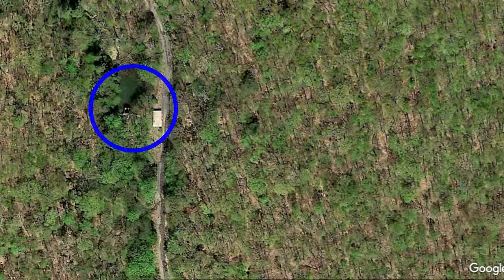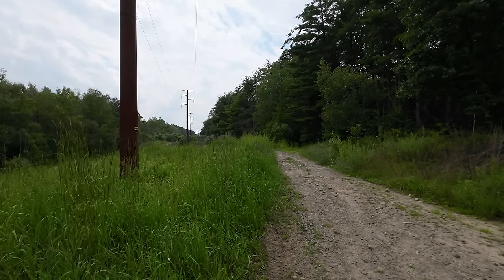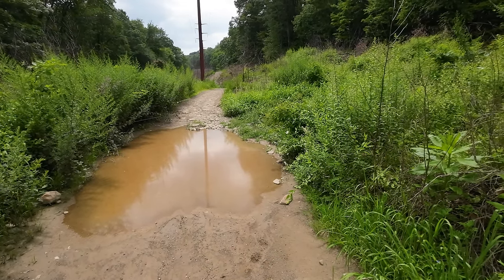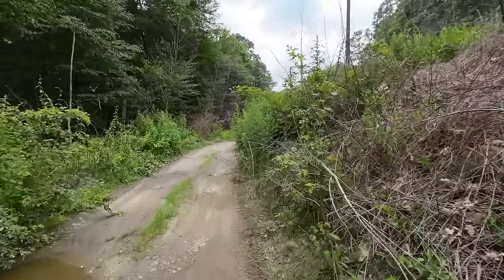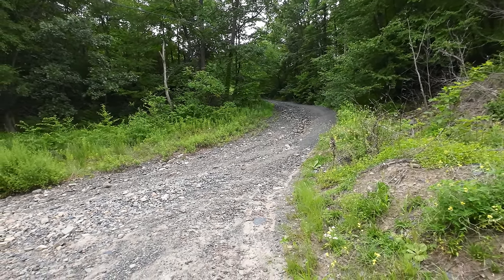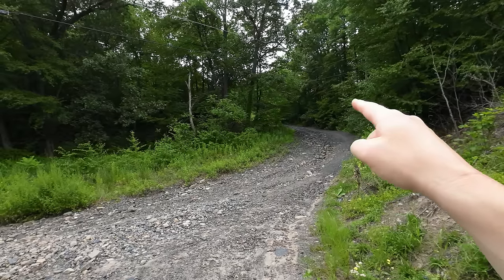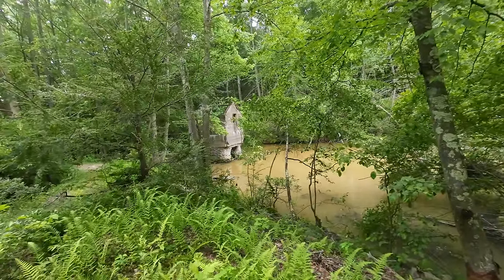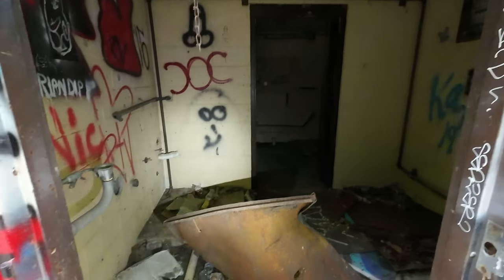Challenging GOOGLE MAPS Target - What Did I Find?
For this next Google Maps Target, I head out to find an old access road that appears to have a type of structure and water source next to it. At first glance, it appears to be an easy location to get access to, but I was mistaken as this turned into a much more challenging effort than I realized. Was all the effort worth it? Is the item still there? Check out the video to find out!

Equipment
►Hiking Backpack
►DJI Osmo Action Camera 1
►Small Powerful flashlight
►On camera monitor
►Time Lapse pod